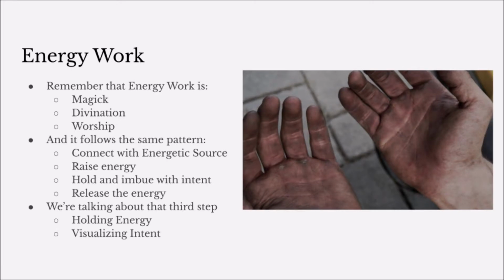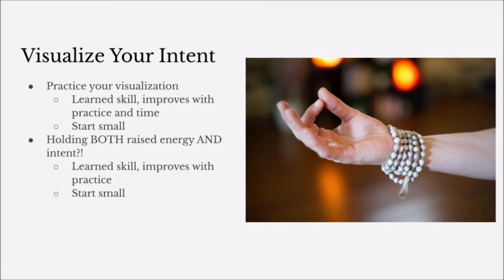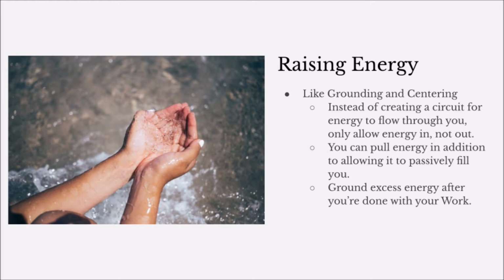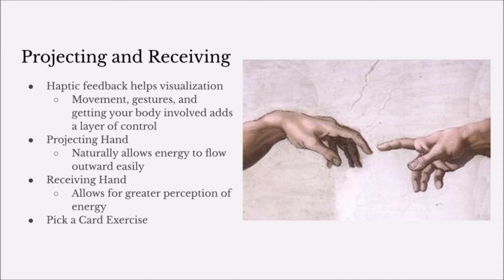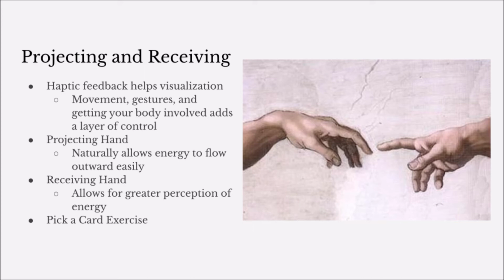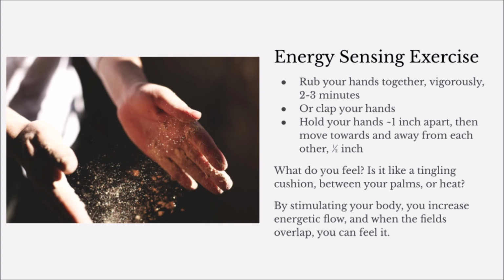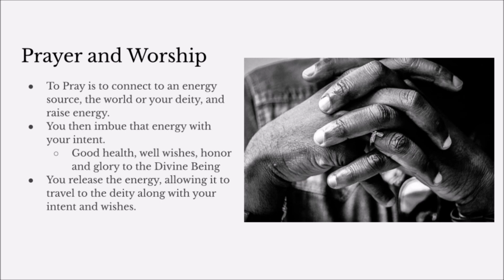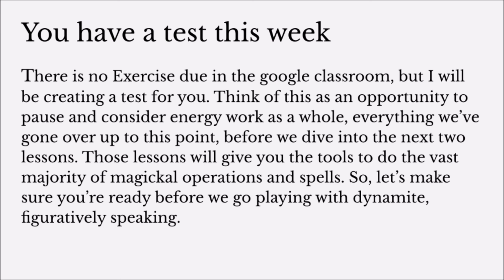Holding and Imbuing Energy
In this lesson, you'll learn about holding the energy you've raised, and imbuing it with your intent, vital stages on the path towards getting your magick up and running.